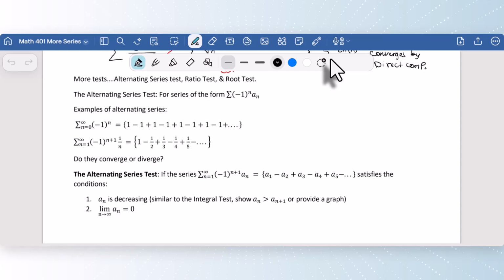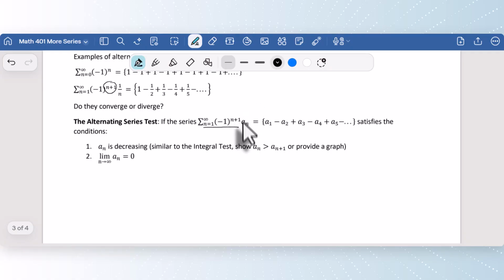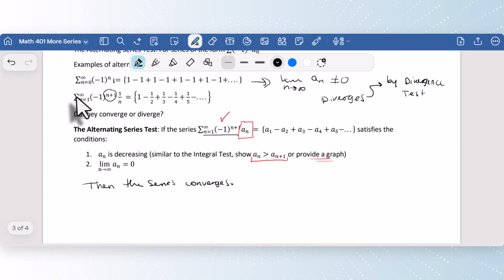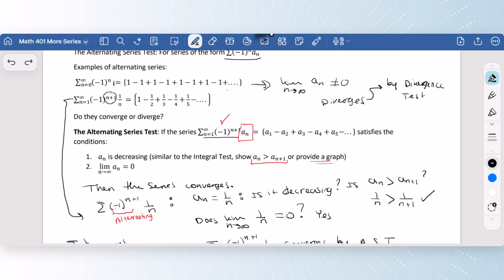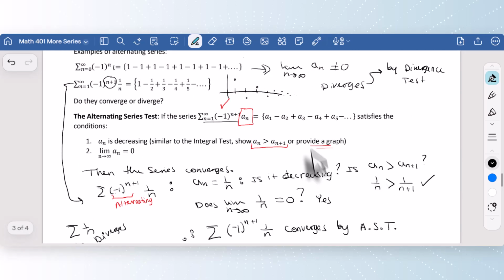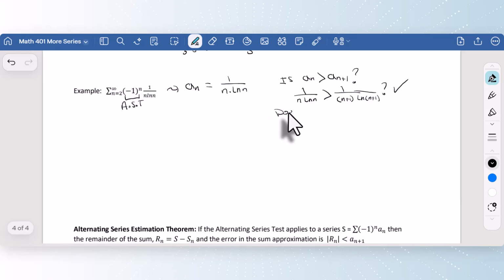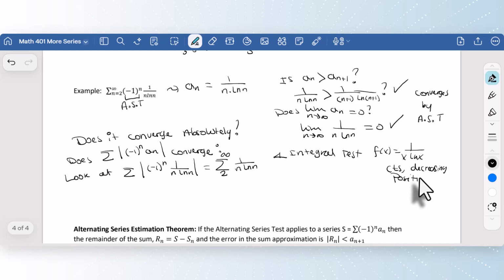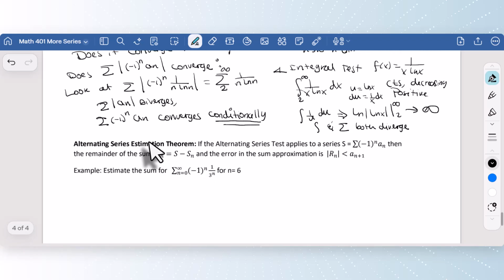Math 401 Alternating Series Test